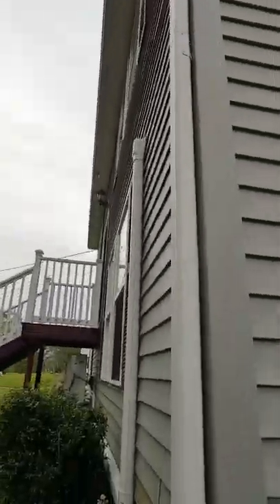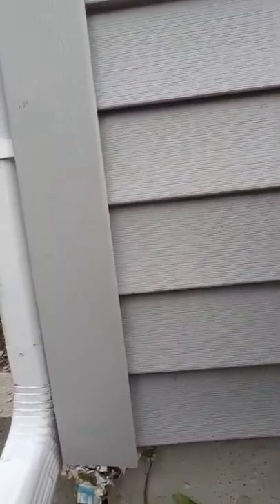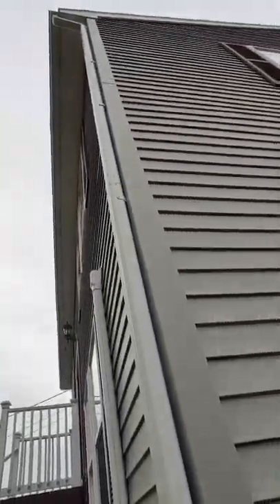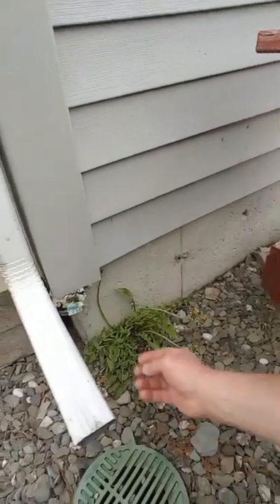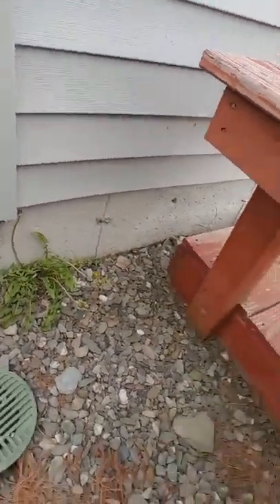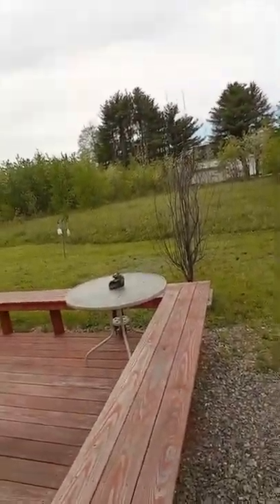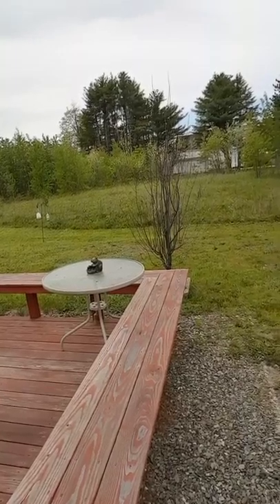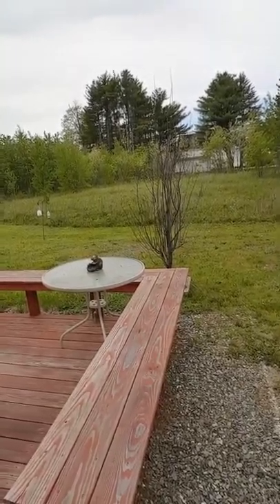Mouse Proofing Home in Bangor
Today we are Mouse Proofing Home in Bangor around the vinyl corners.

This is not a full job, as the ridge cap of the home was the last piece of the puzzle that the homeowner wanted to leave off. The corner of homes are often super common spots where mice, rats, and squirrels can travel to gain access into your home. Often they can climb up the gap where the vinyl corner piece is and gain access into the eaves of the roof. once inside the eaves the attic and rest of the building are accessible. Trapping and removing the mice or squirrels, and then sealing the home to prevent future options is the absolute most long term, cost effective strategy for keeping your home rodents and squirrel safe.

Other tools and gear we use and recommend to help you out:
Bats